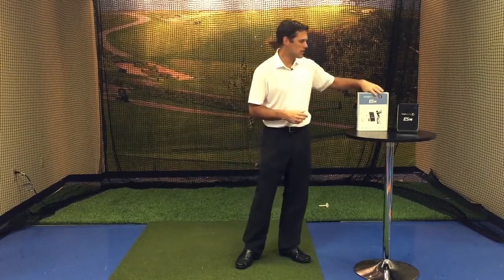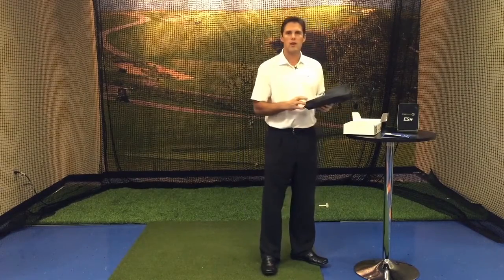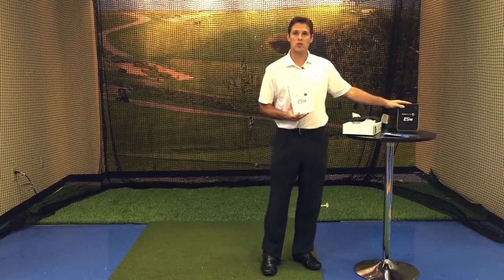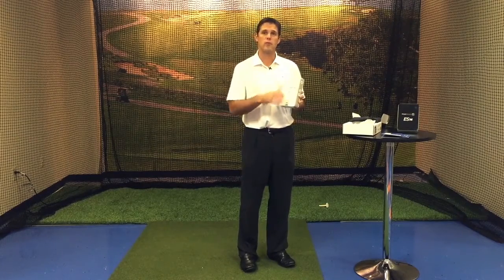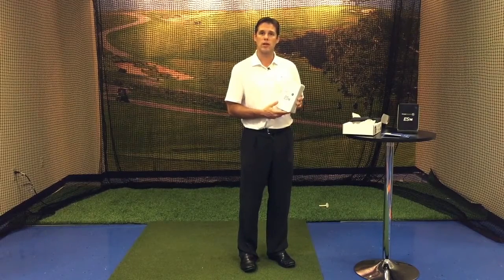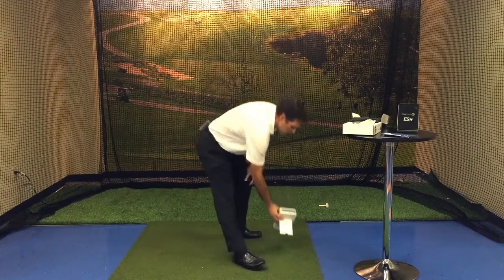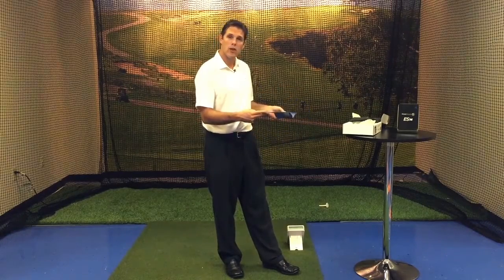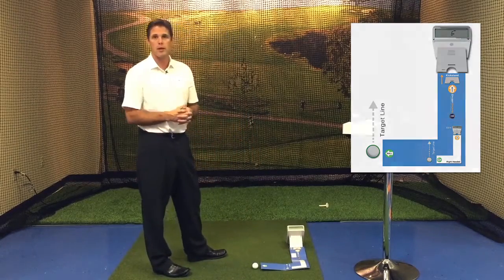ES14 Pro Unboxing and Set Up